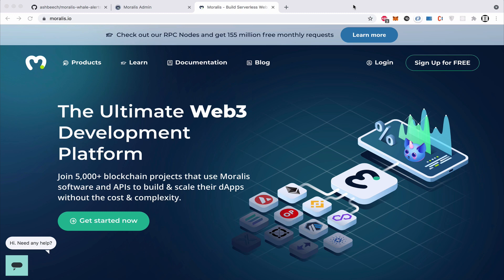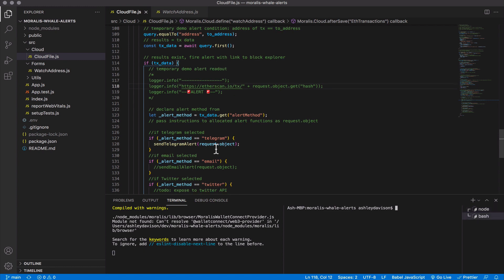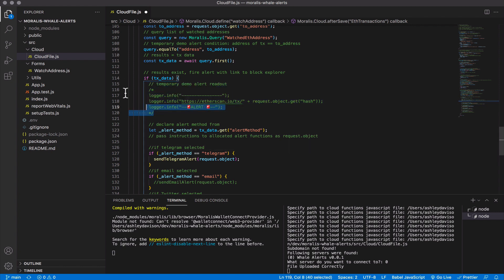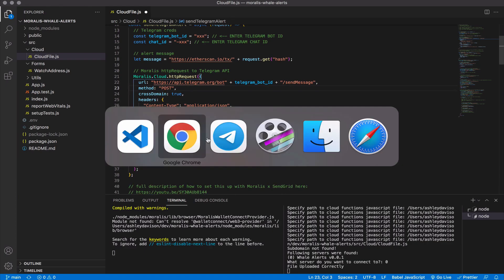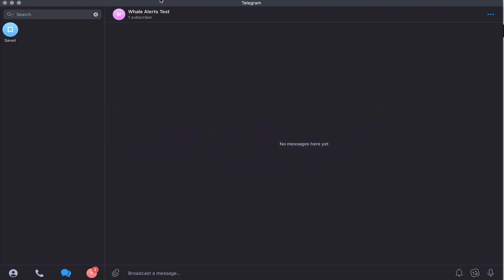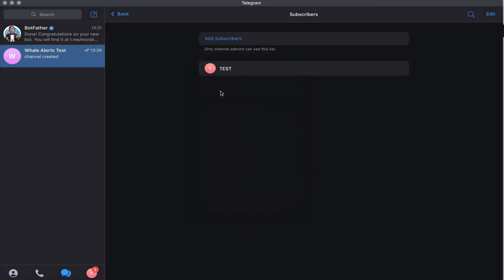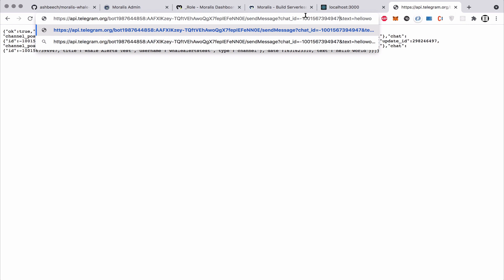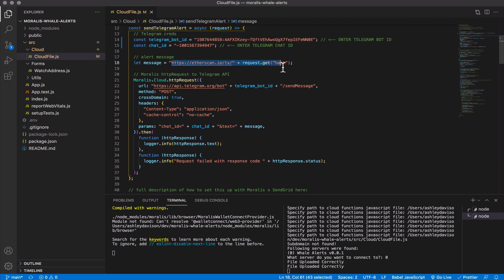I Cloned Whale Alert in 10 Minutes Using Moralis Web3 (Part 2)